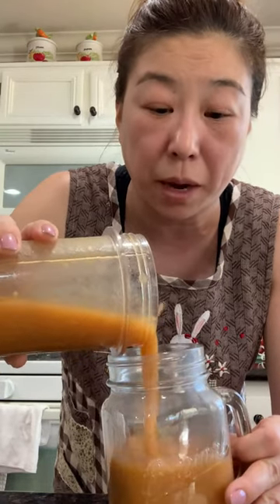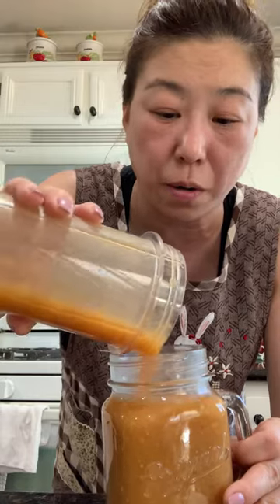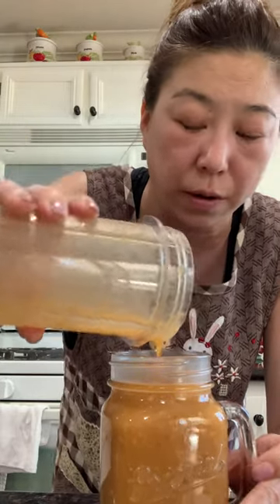A Bunny Apron Conclusion